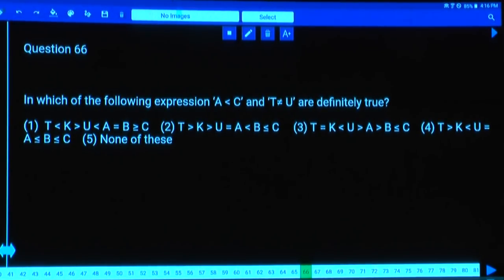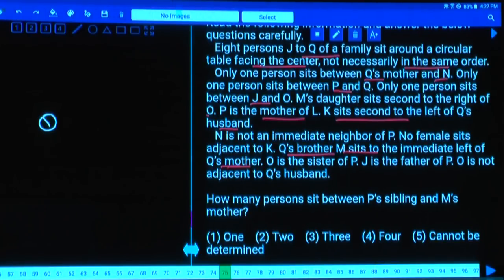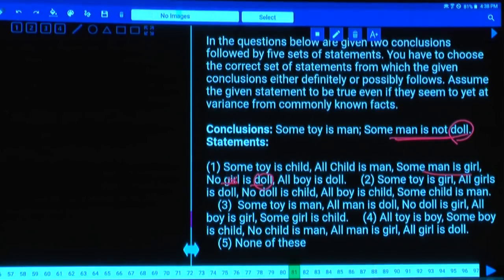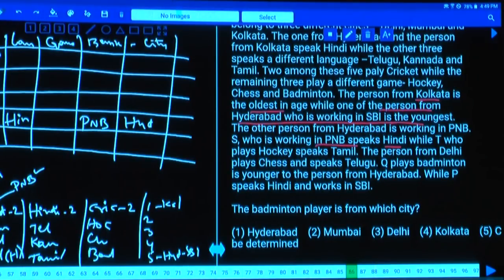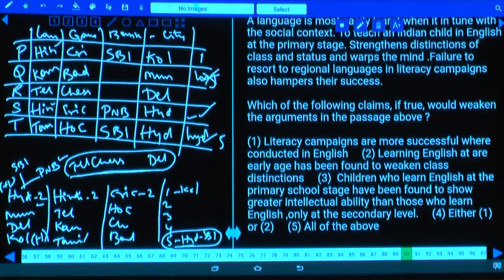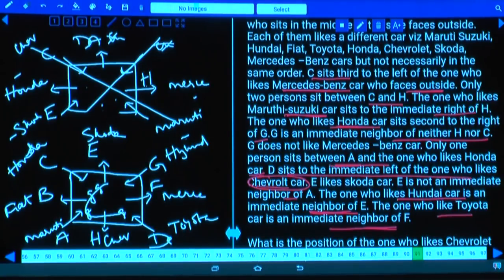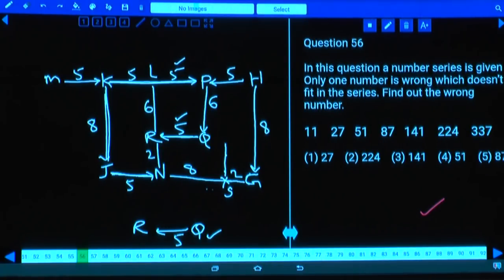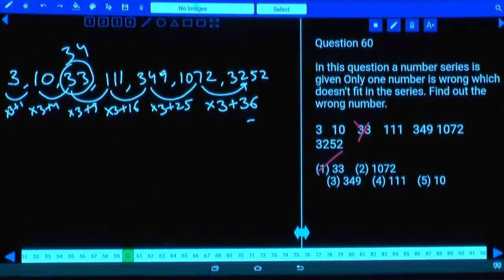IBPS PO and Indian Bank PO Prelims Reasoning MT 047 | How to Crack Reasoning Section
IBPS PO REASONING,
HOW TO CRACK IBPS PO REASONING,
INDIAN BANK PO REASONING,
IBPS PO PRELIMS REASONING,
IBPS REASONING,
HOW TO CRACK IBPS PO,
HOW TO CRACK INDIAN BANK PO REASONING,
HOW TO CRACK REASONING SECTION,